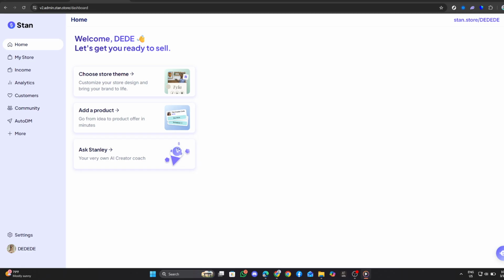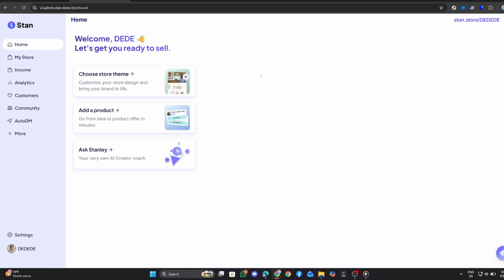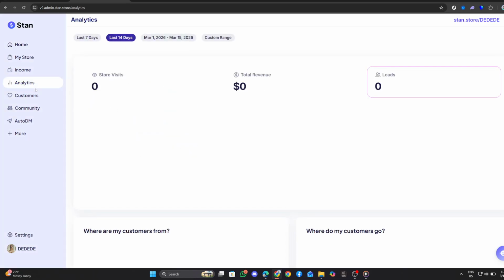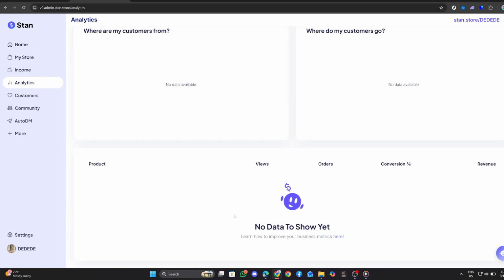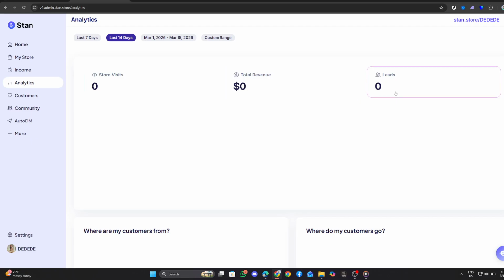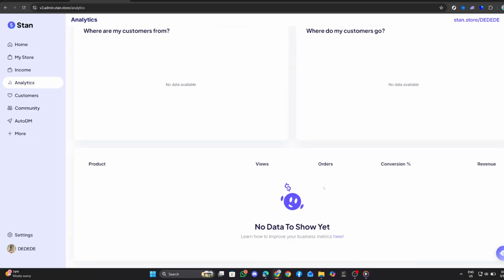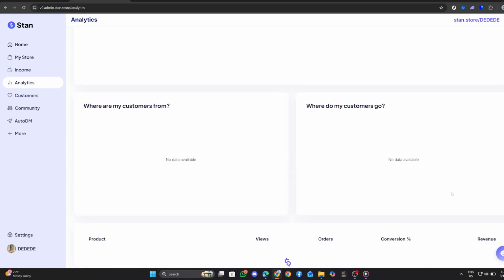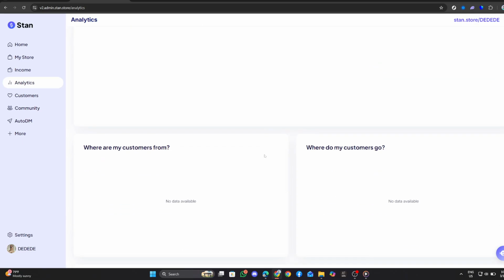how to see analytics on stan store[LATEST GUIDE]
In today's Video we cover, how to see analytics on stan store